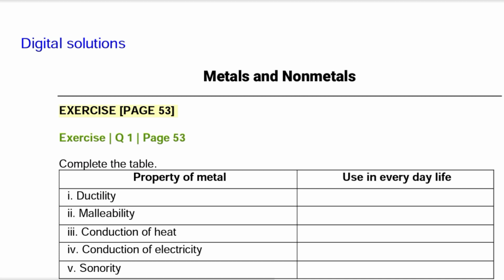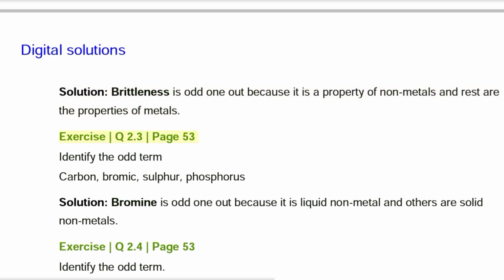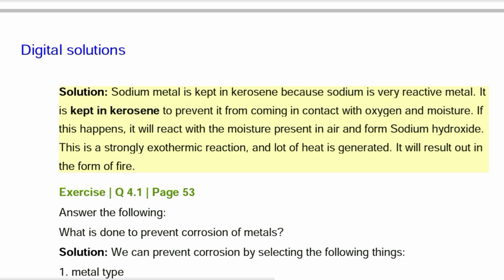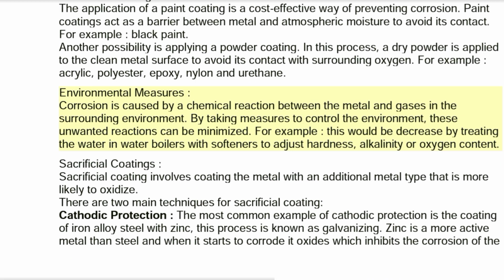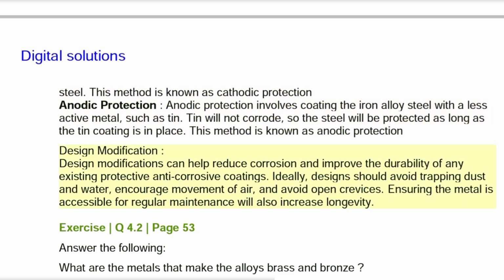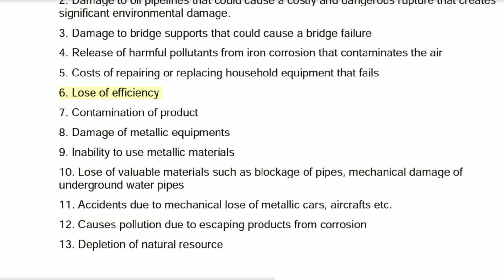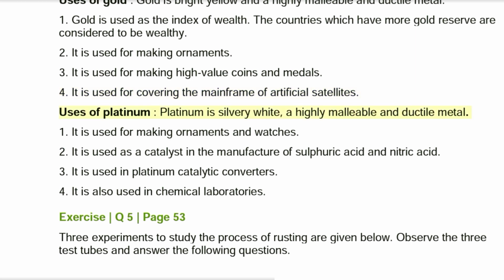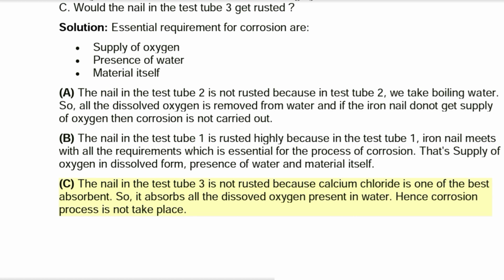Exercise class 8 science chapter 7 metals and nonmetals I Workshop metals and nonmetals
Exercise class 8 science chapter 7